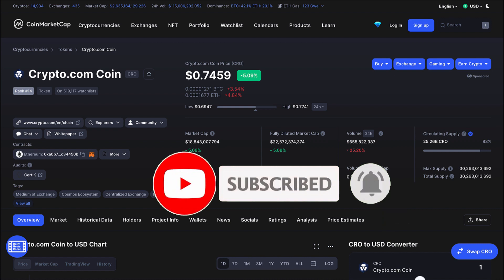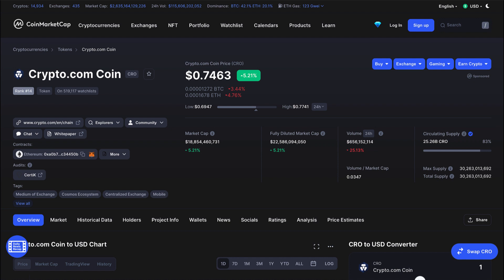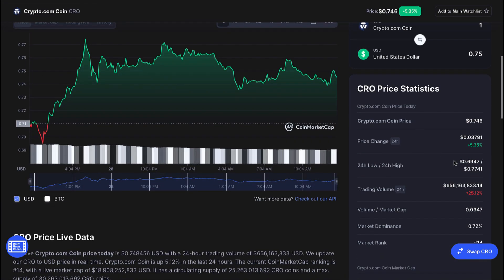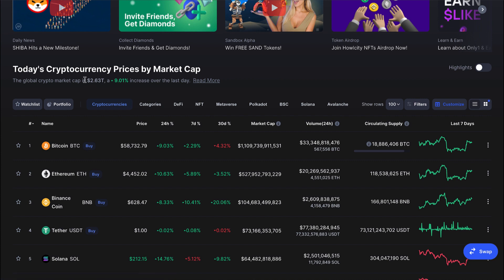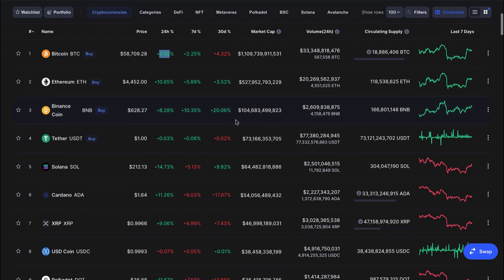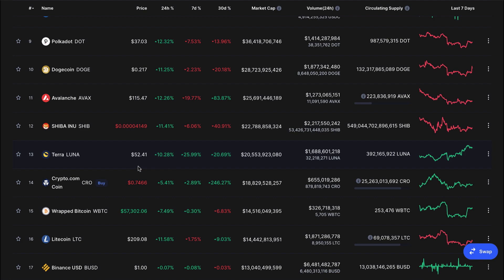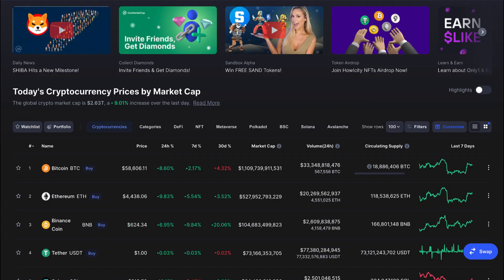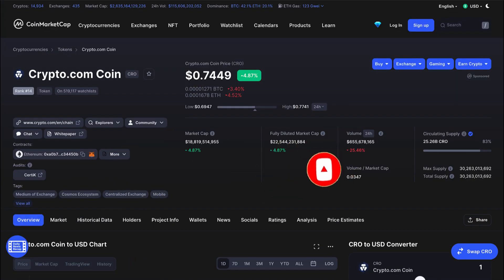CrYPTO.COM COIN CRO MASSIVE NEWS! CRO WILL SKYROCKET TO $1 THEN $2 SUPER FAST 🔥 IMPORTANT UPDATE 🔥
Hey Guys.